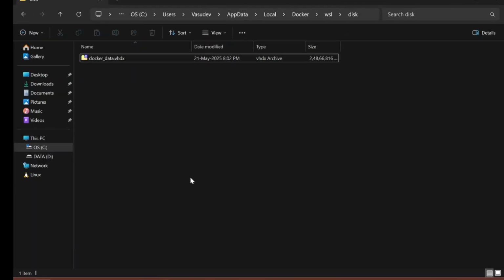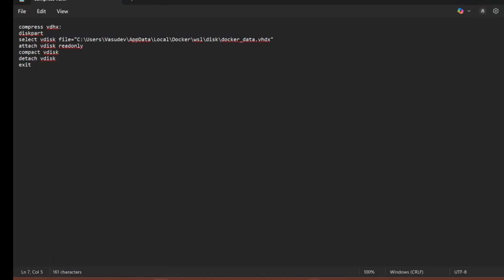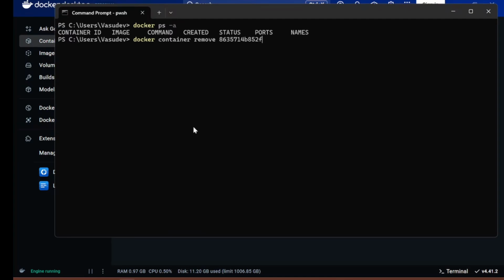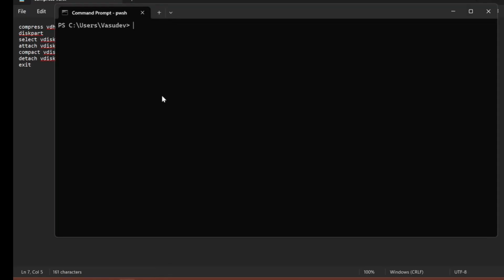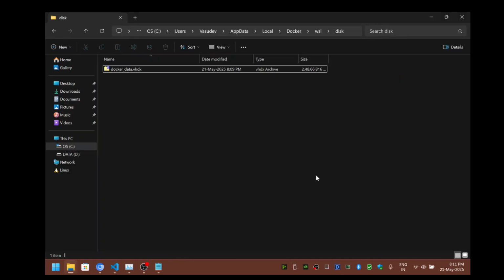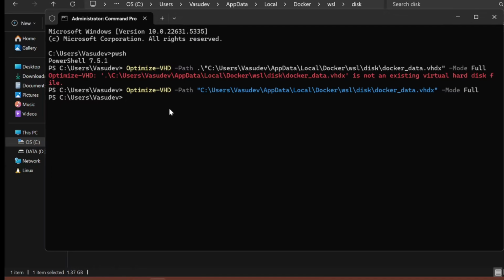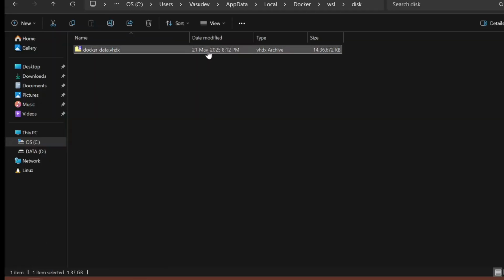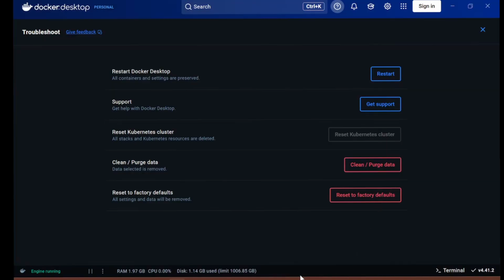WSL2 & Docker Space-Saving Tricks on Windows 10/11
In this video I'll show how to reduce or shrink WSL2 Disk Usage on Windows 11 with docker. it's applicable regardless of whether you've installed docker or not.
Background noise and room echo removed through Nvidia broadcast on RTX 4070 Super

Commands Used:
# if docker is being used
docker ps -a
# backup volumes of container you're about to remove
docker container remove container_id

# system prune

docker system prune -a
# end of command docker is being used

# shutdown wsl (needs admin privileges)
wsl --shutdown

Compress vdhx on the Home edition of Windows 10 and Windows 11(needs admin privileges):
diskpart
select vdisk file="C:\Users\your_username\AppData\Local\Docker\wsl\disk\docker_data.vhdx"
attach vdisk readonly
compact vdisk
detach vdisk
exit

Win 10/11 Pro, Enterprise (needs admin privileges)
Optimize-VHD -Path "C:\Users\your_username\AppData\Local\Docker\wsl\disk\docker_data.vhdx" -Mode Full

Timestamps:
00:00 Start
00:10 Intro
01:18 Stop all docker instances (Applicable to users of docker on Windows)
02:52 Stop WSL2 using the wsl shutdown command
 05:12 Optimize-VHD command to reclaim Disk Space on Pro and later editions
05:36 Alternative way to shrink disk storage on Home edition using diskpart
06:46 Purge docker data using docker desktop app (Disk Storage reduces to 1.x GB)
07:50 Outro
08:07 End